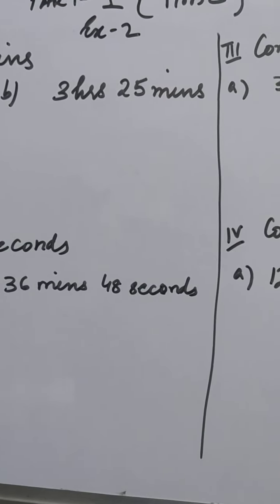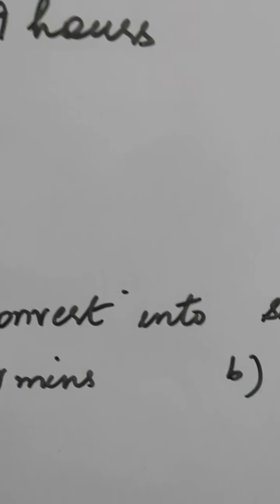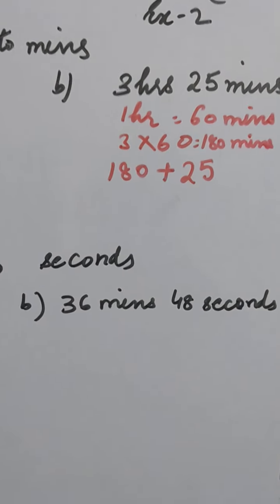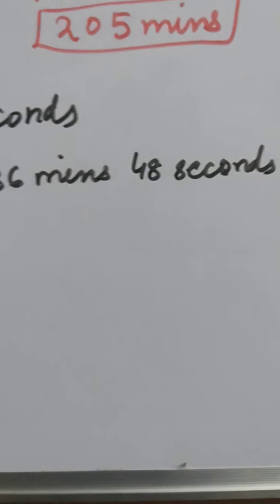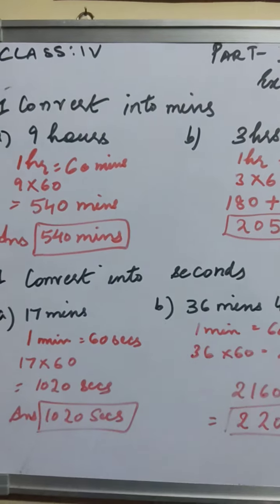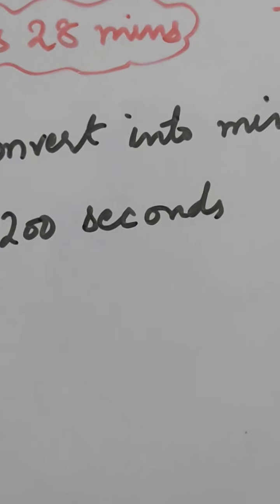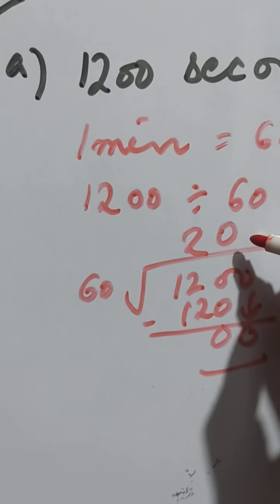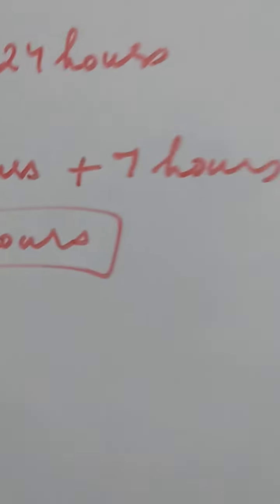Time class 4 - part 1